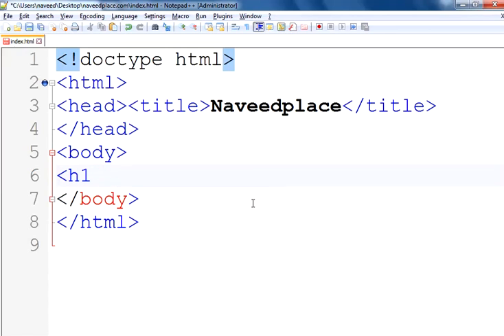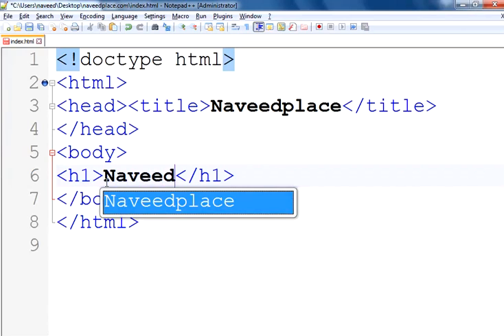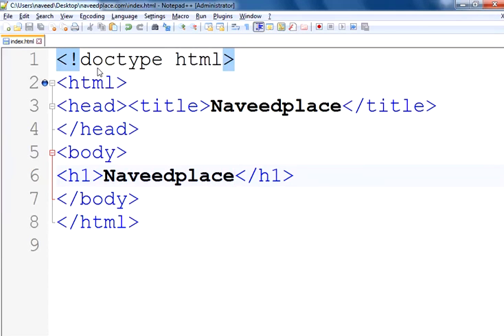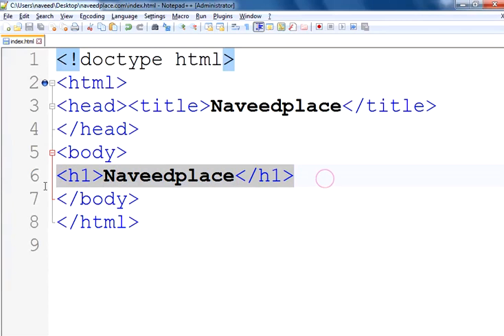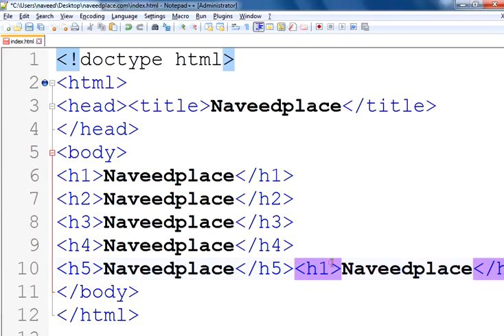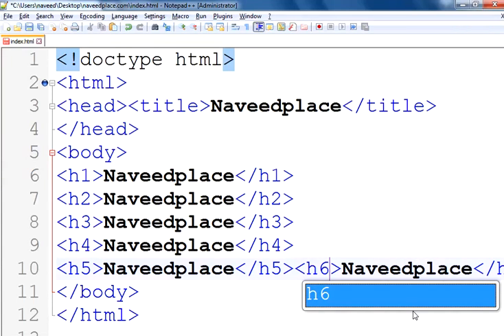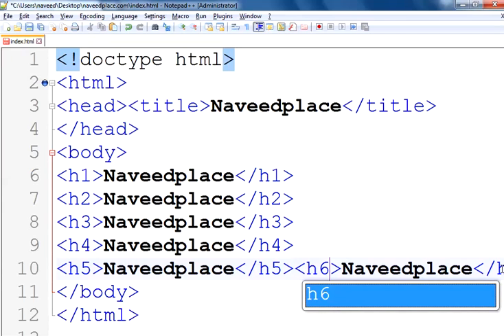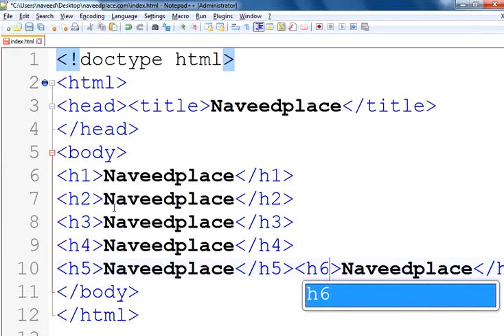WEB DESIGNING 3 Heading BR HR AND Comments Tags In HTML5 Tutorials